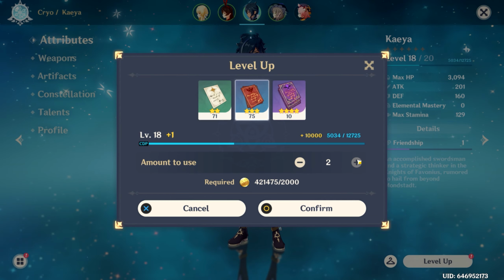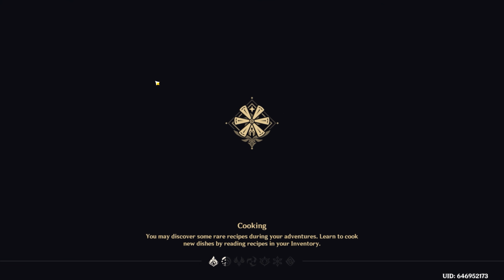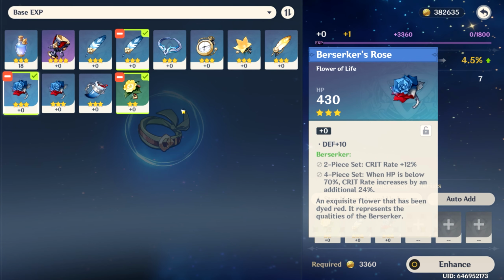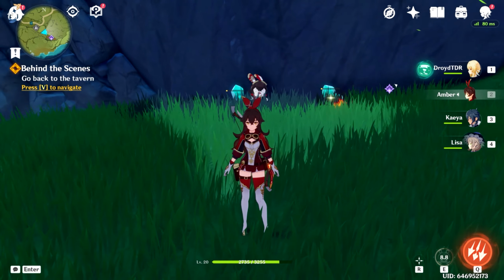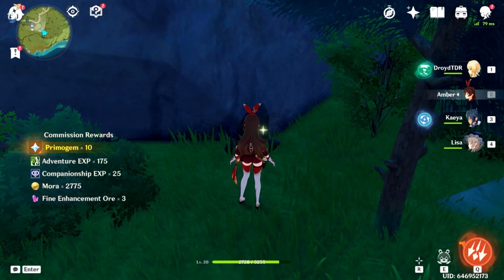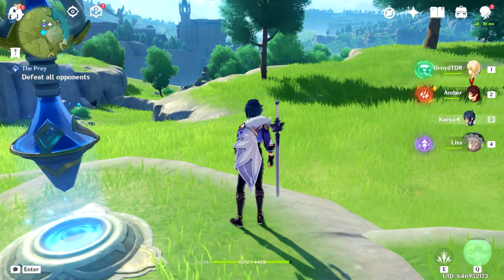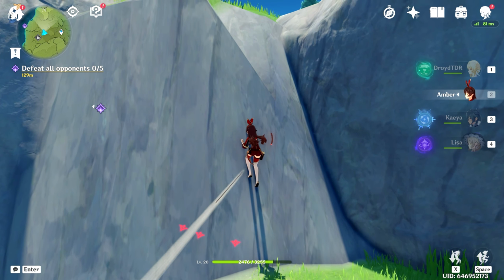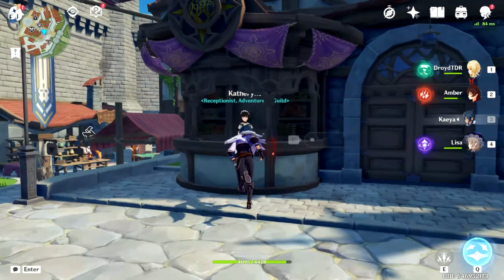ASCENDING & ENHANCING (and 3 Commission) | #29 Noob to Godly Genshin Impact w DroydTDR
In this episode DroydTDR continues Genshin Impact to get to Adventure Level 16. Lets play this anime MMORPG game and see how it goes!
Today we make it to Adventure Rank 15 and Ascend our first character!   Also, we enhance 6 Artifacts to Level 4 and finish another round of Commissions!   We are so close to Rank 16!
We are making progress from Noob to Godly!
Hopefully this move us up Adventure Levels faster!

This is a family friendly Lets Play video with no bad words (and no swearing).  We hope you enjoy our fun family videos.

USE CREATOR CODE: "TDRFamily" to help support us when you buy things in RocketLeague, Genshin Impact, or other Epic games!

-=- I'm an official member of the WeBe Squad! -=-
What is the WeBe Squad? A group of family friendly youtubers!

Some infrequent transitional sound effects from
and some licensed from filmstocks/wondershare